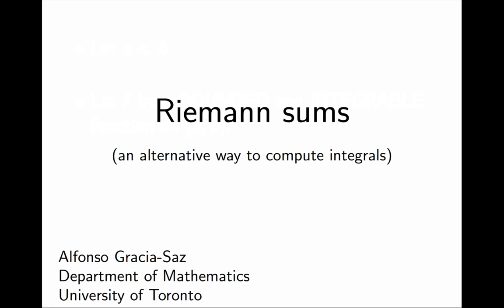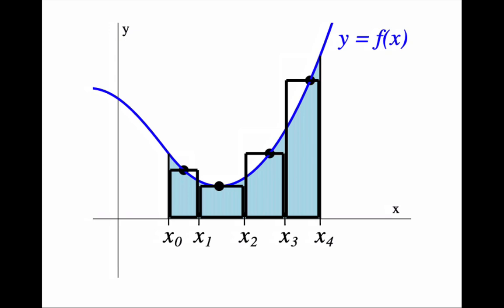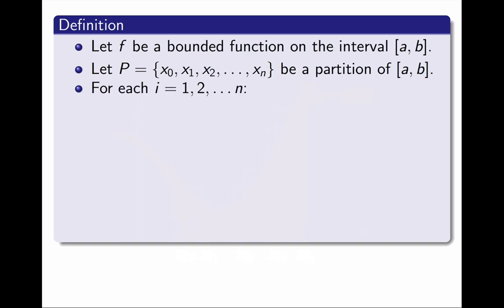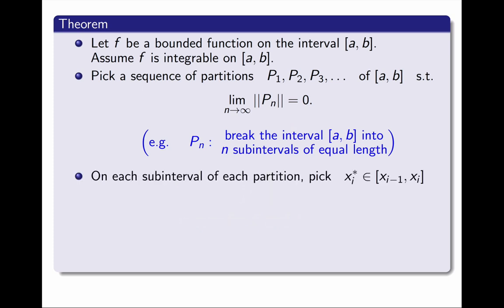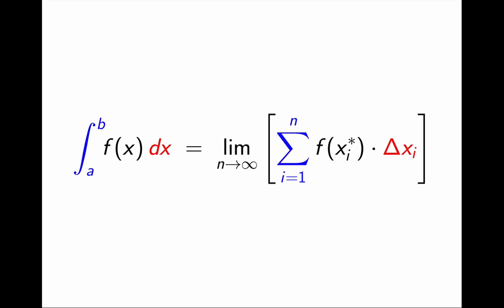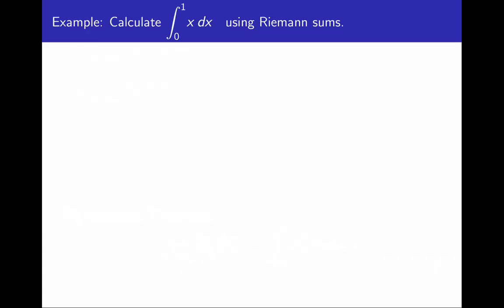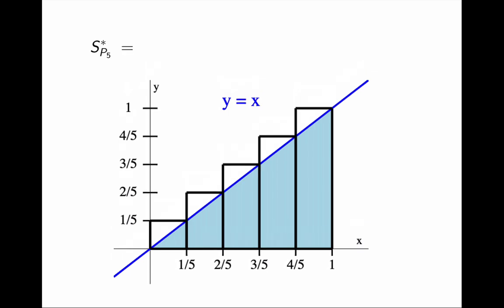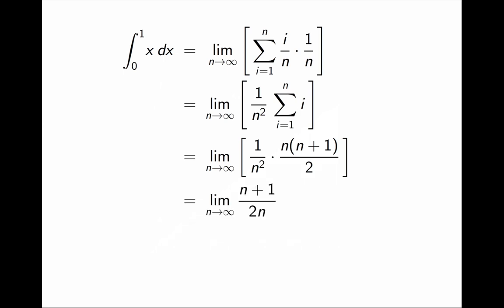7.10 Riemann sums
0:00 Introduction
0:58 New rectangles?
1:54 Riemann Sum area
2:29 Formal definition
3:32 Integral from Riemann Sums
4:54 Explaining notation
5:32 Theorem proof
6:18 Importance of assuming integrability
6:53 Example (Setup)
7:54 Example (Visual interpretation)
8:48 Example (Computations)
9:39 Debrief